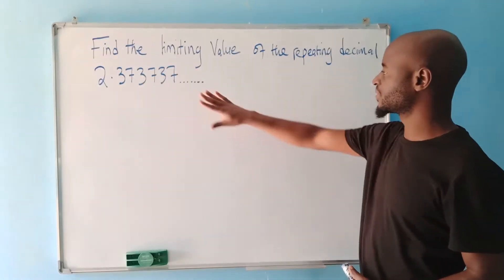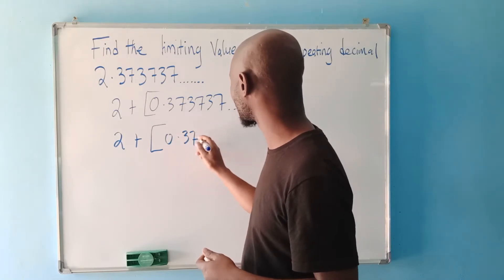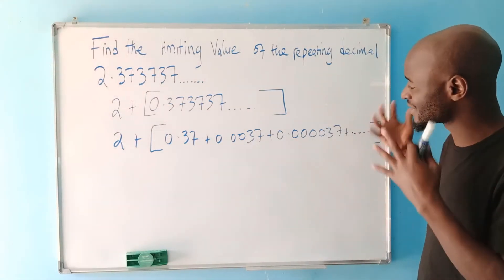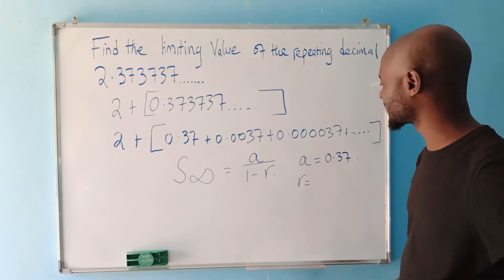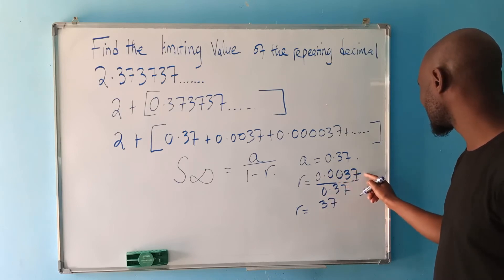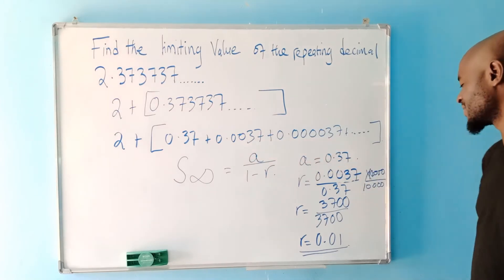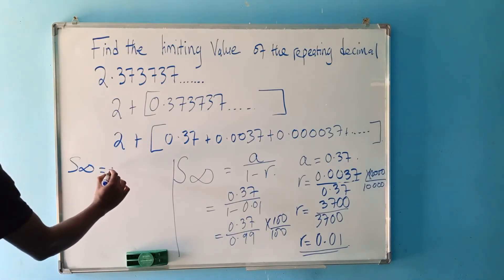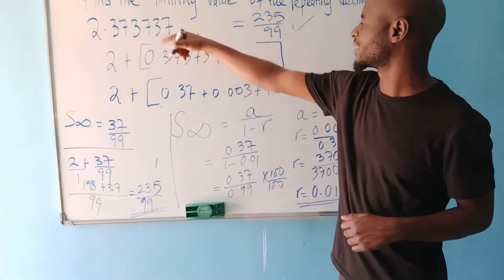Finding the limiting value of a repeating decimal.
Finding the limiting value of a repeating decimal. MA.